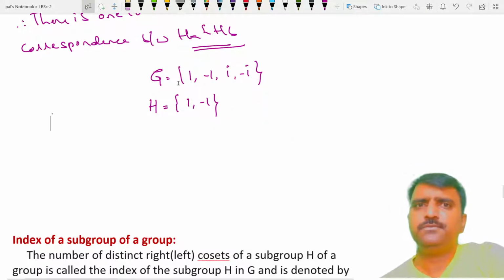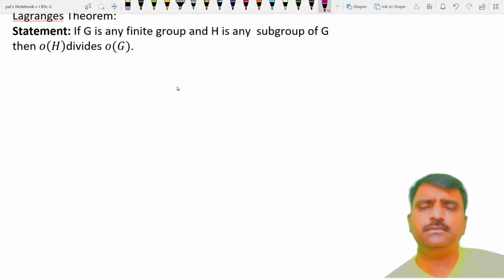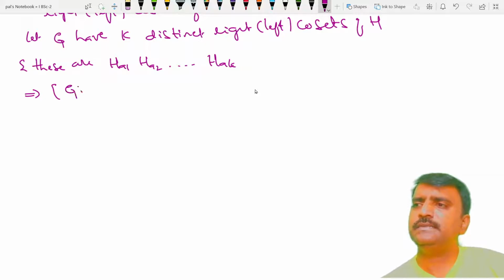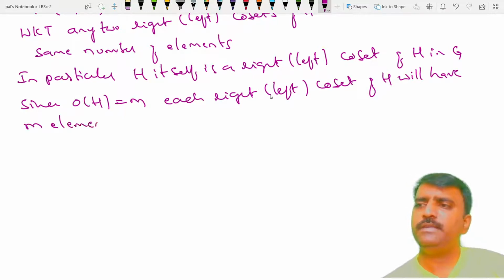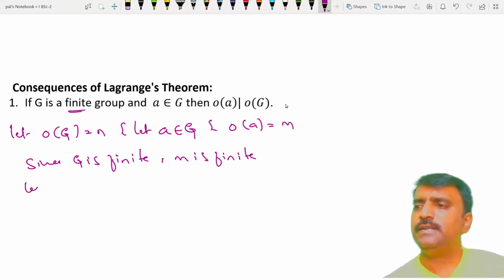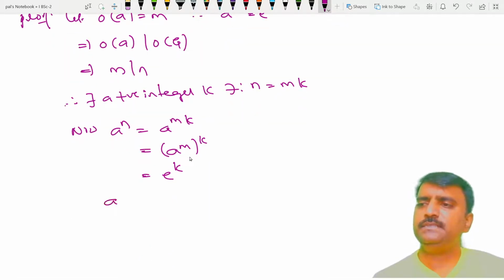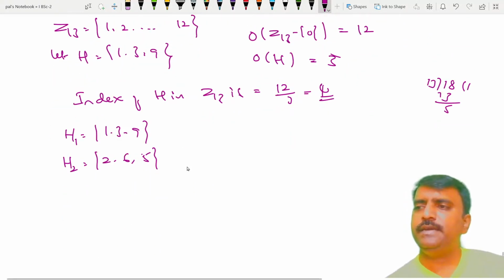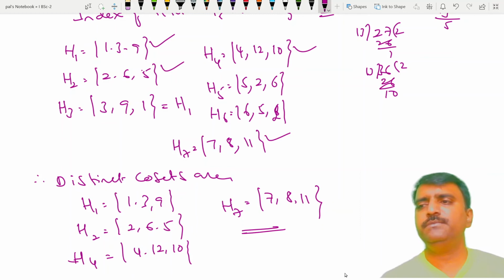Groups -12| Lagrange's theorem | B.Sc Maths